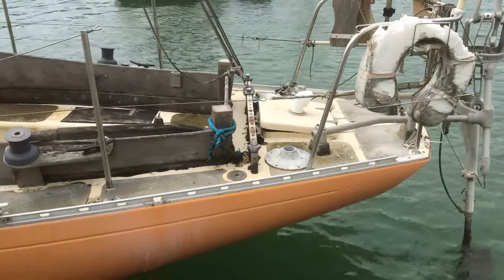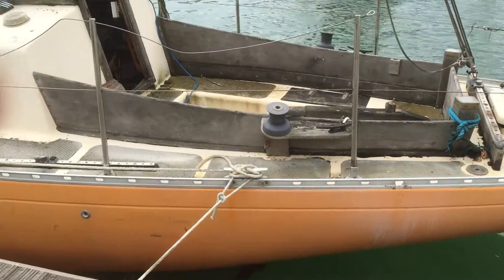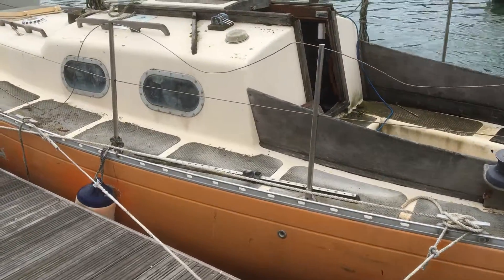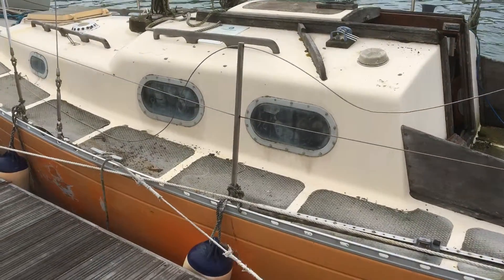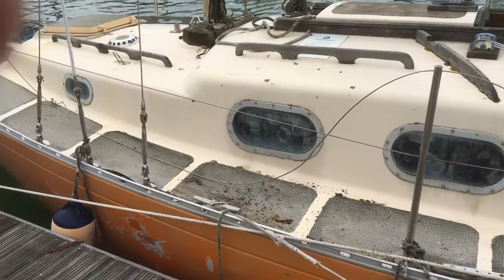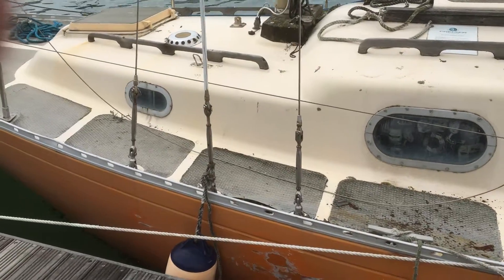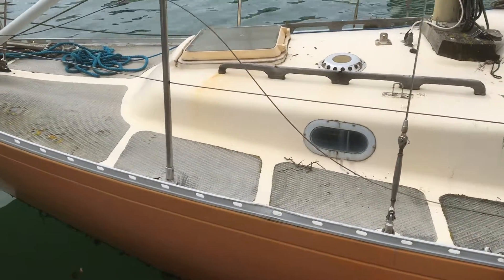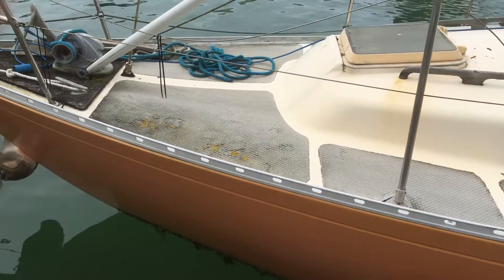Classic Sloop - Boatshed - Boat Ref#217276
Classic Sloop for sale with Boatshed Brighton Photos and video taken by Boatshed Brighton